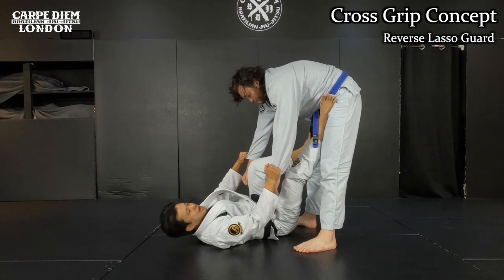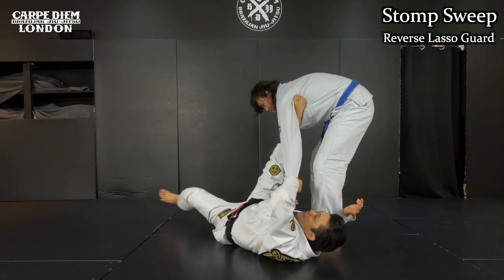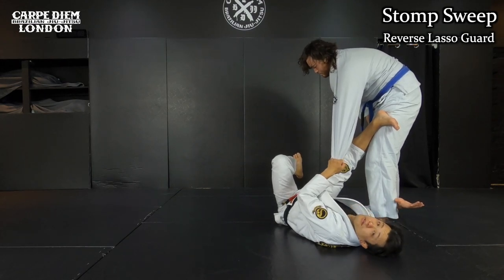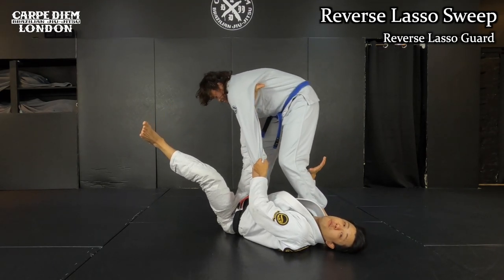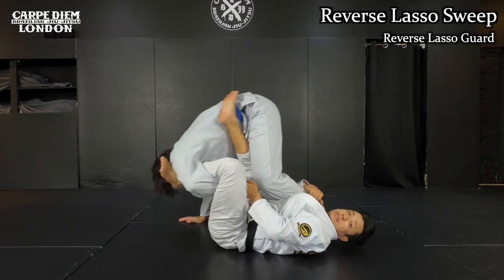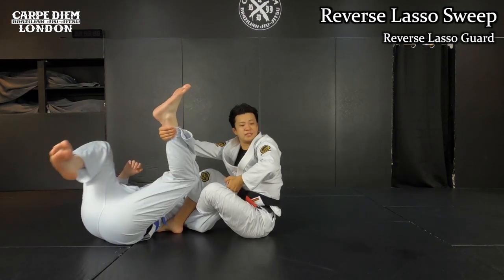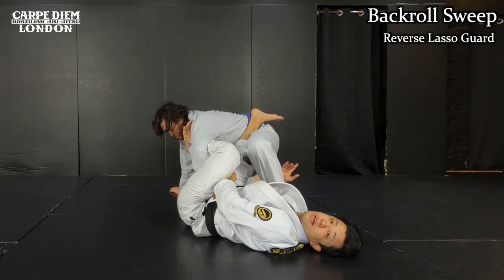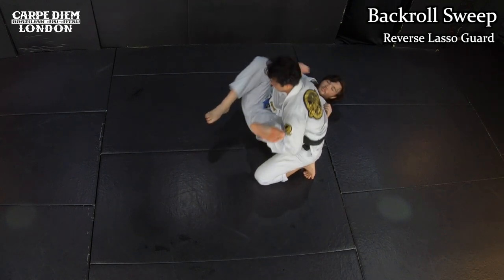Reverse Lasso Guard | Cross Grip Concept & Sweep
Our online shopping site has just been launched. There's been CDLND official apparels available!!

Chapter
- 00:00 | Intro
- 00:27 | Opening
- 00:35 | Cross Grip Concept
- 01:32 | Stomp Sweep
- 04:34 | Stomp Sweep - full speed
- 04:49 | Reverse Lasso Sweep
- 08:08 | Reverse Lasso Sweep - full Speed
- 08:27 | Backroll Sweep
- 10:32 | Backroll Sweep
- 10:44 | Outro